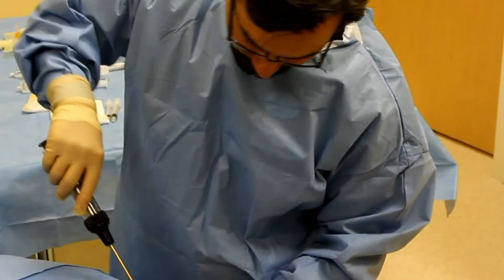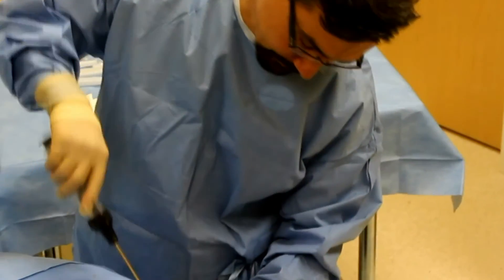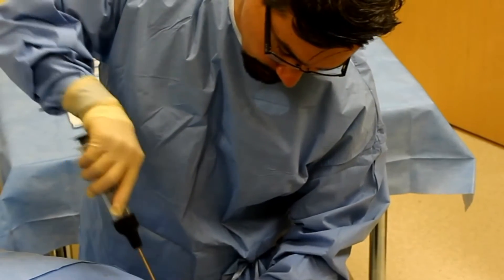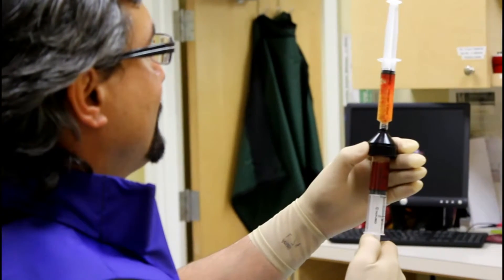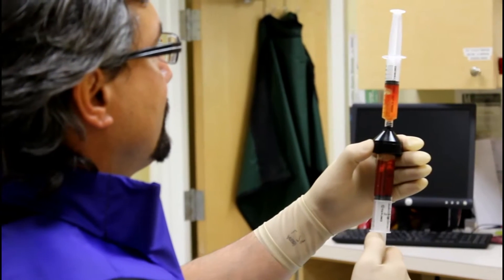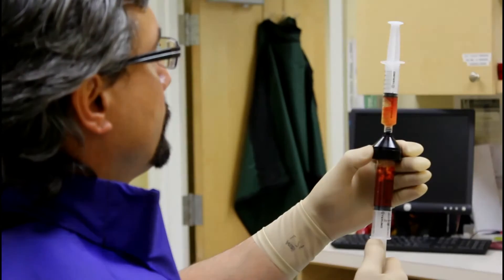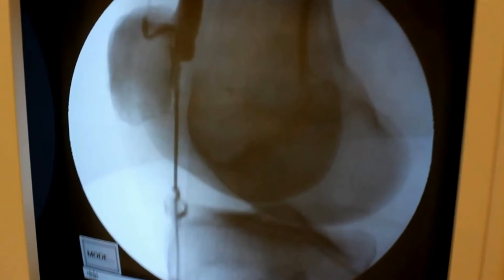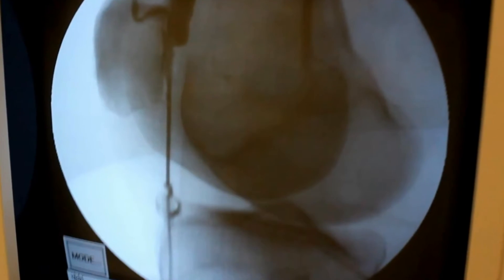Regenerative Medicine (Stem Cells with PRP) - Aegean Testimonials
This video was created for Aegean Regenerative Medicine. Regenerative medicine is an exciting new field that offers natural orthopedic and cosmetic restoration using stems cells extracted from your own body fat.  The stem cells are activated with Platelet Rich Plasma (PRP).  Orthopedic Restoration involves delivering the healing agents directly to the site of tissue injury.  This restarts and maximizes the healing process in a natural way.  New cartilage is formed, tendons and ligaments are repaired, and joints are restored.  For Cosmetic Restoration, tumescent Liposuction is performed for shaping and sculpting areas of the body while collecting adipose tissue rich in stem cells (Liposculpting).  Stem cell rich adipose tissue can be combined with PRP to naturally enhance or augment other areas of the body (breasts, buttocks, hands, face, etc.) where desired (Lipotransfer).  Typical treatments can be completed in just 1 hour. Aegean Regenerative Medicine is available at Crystal Coast Pain Management Center.